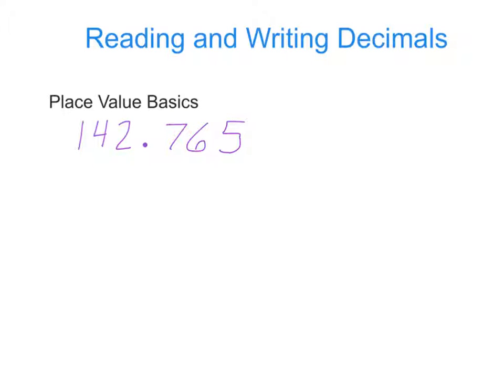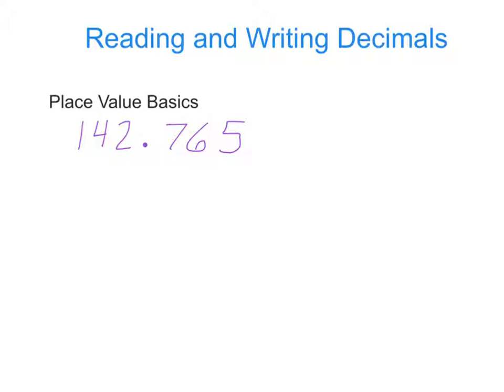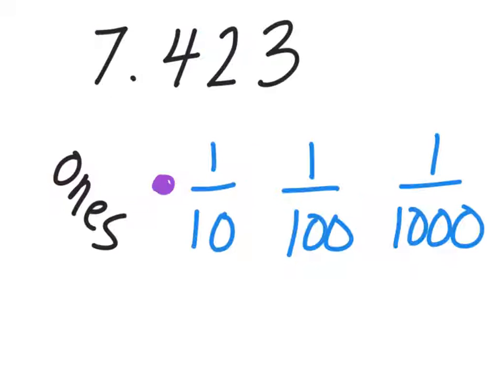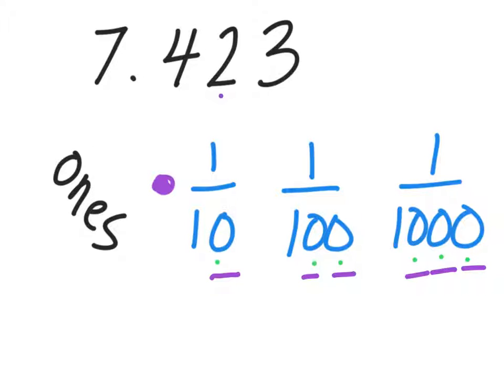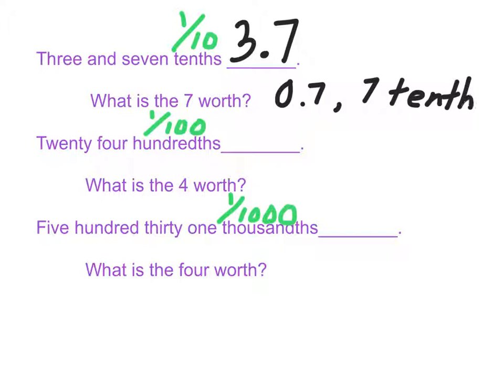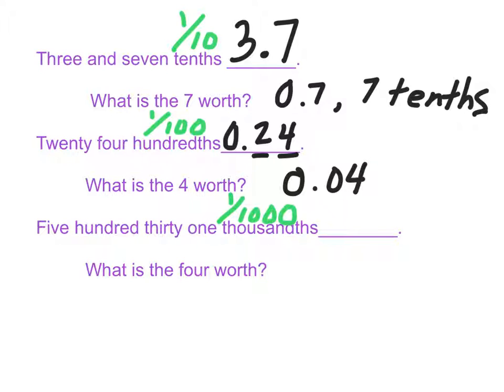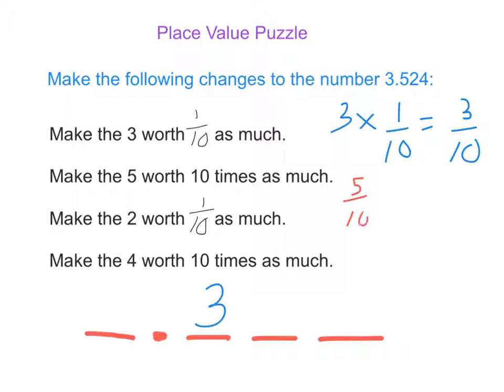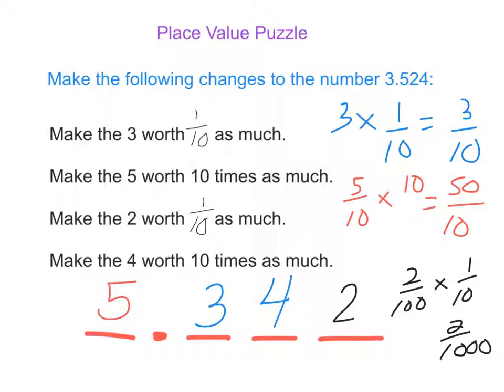EM4 Lesson 4.1 Reading and Writing decimals